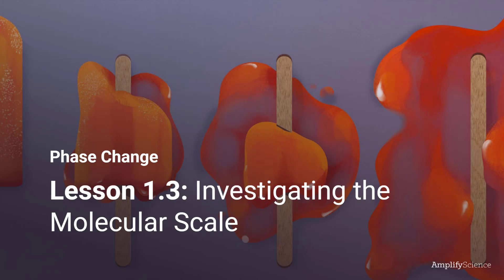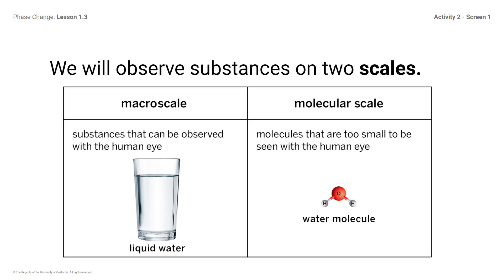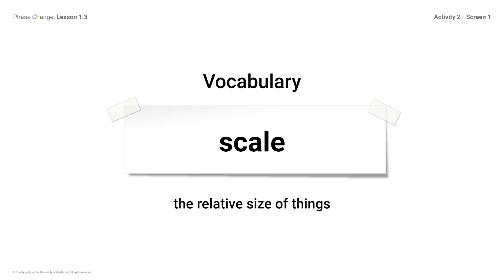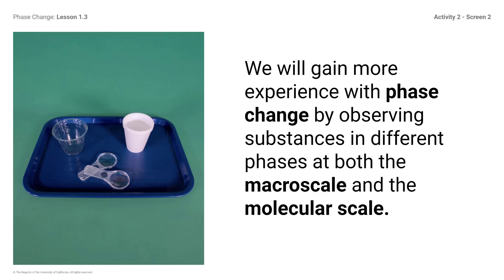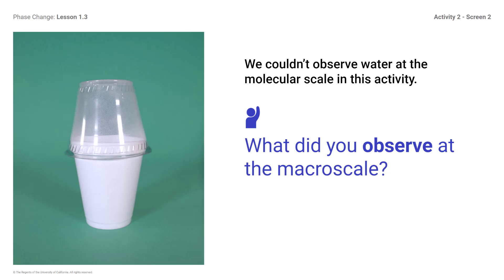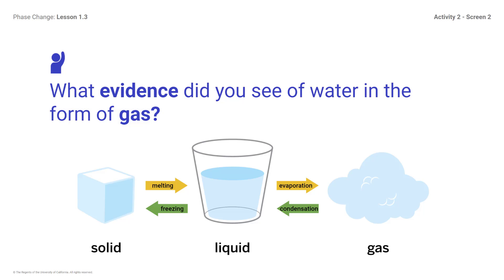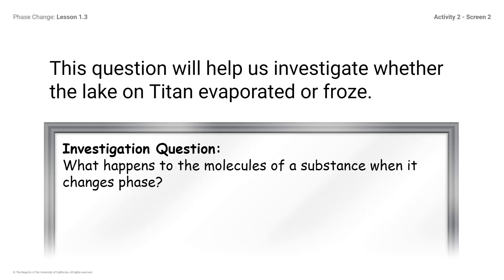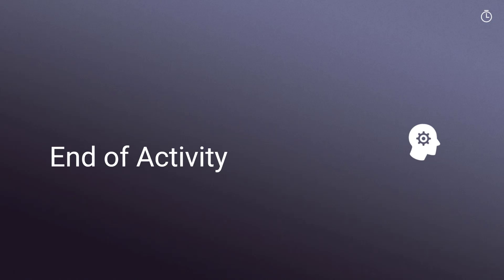Phase Change Lesson 1.3 Activity 2